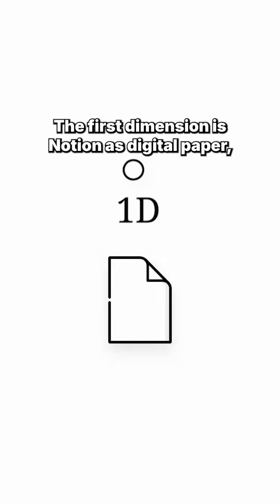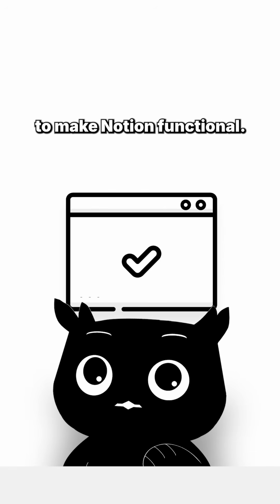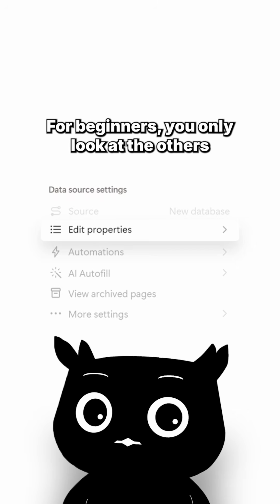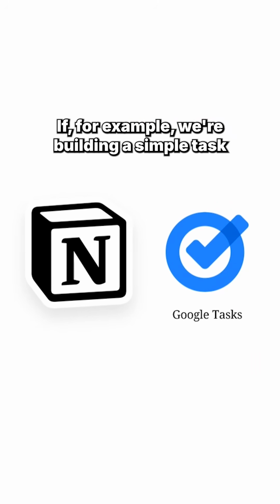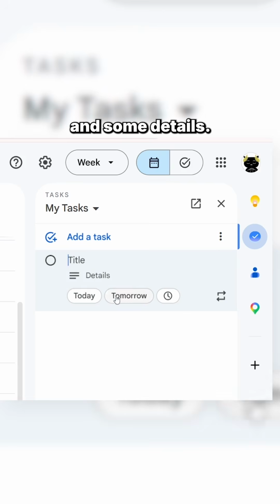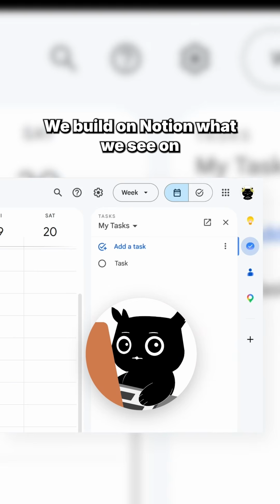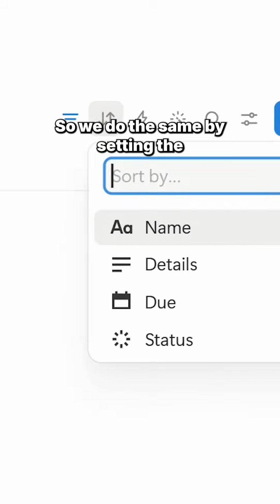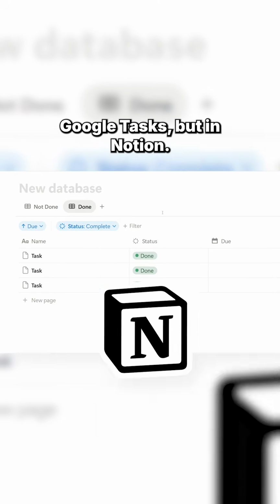Notion is easy (part 3)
The 3rd Dimension of Notion Templates is where everything starts to click

3D = Notion as app

[notion tips, notion tutorial, how to use Notion]